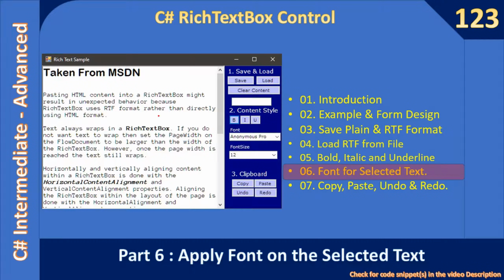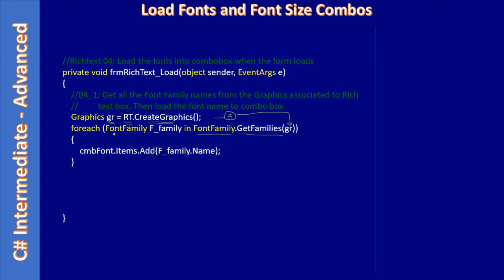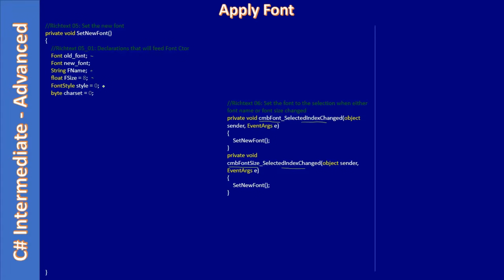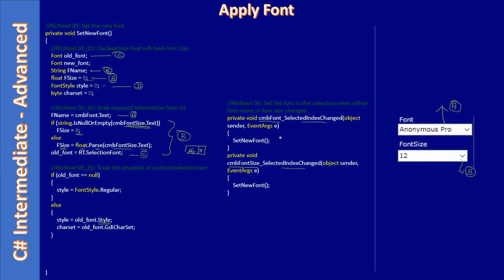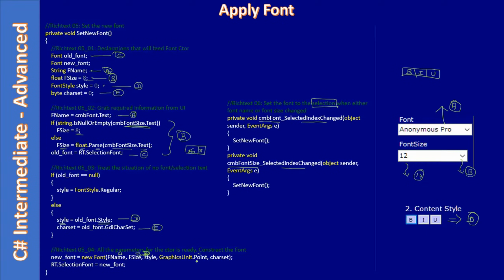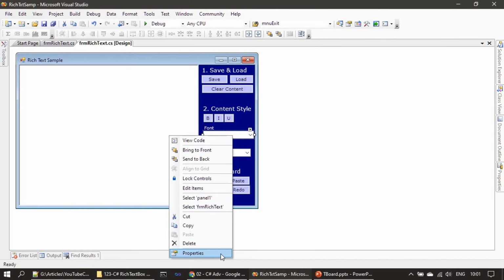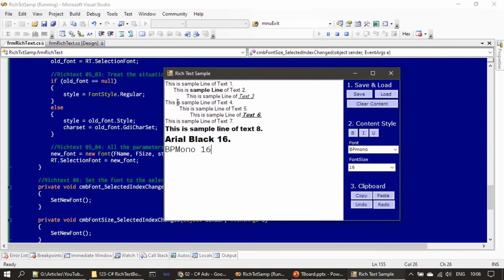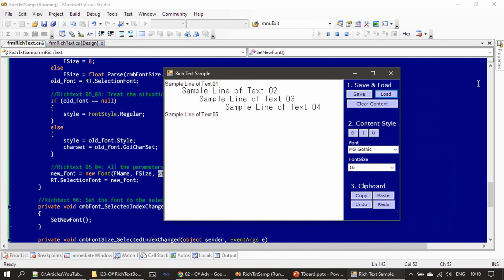C# RichTextBox Control | Part 6 - Assign Font for Selected Text | C# Advanced #123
In this C# advanced video, we will set a Font to the Selected Text of the RichTextBox.